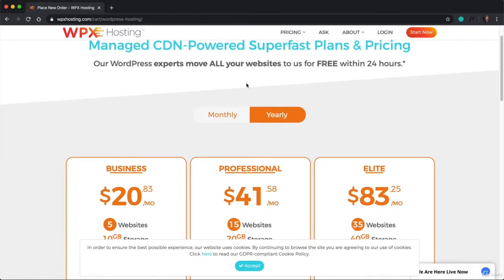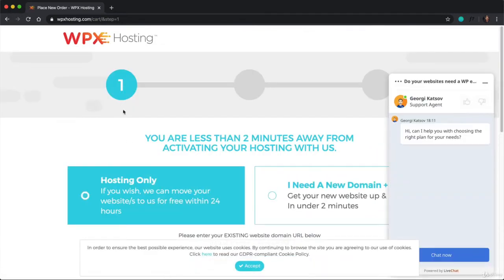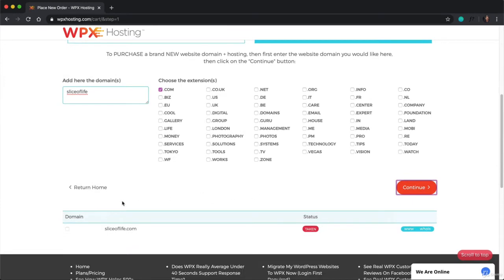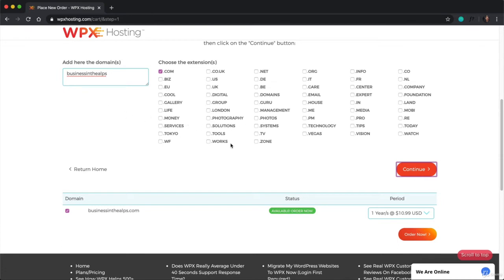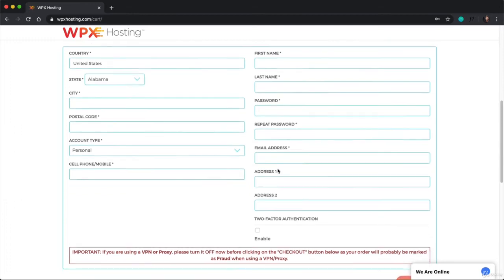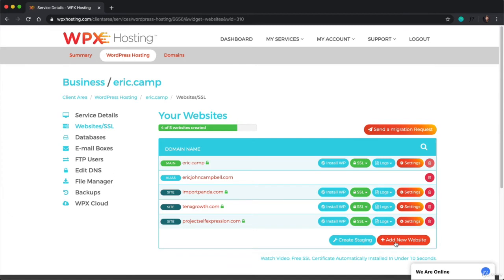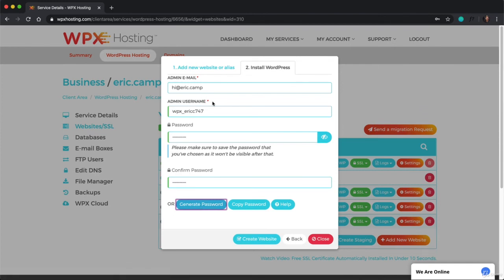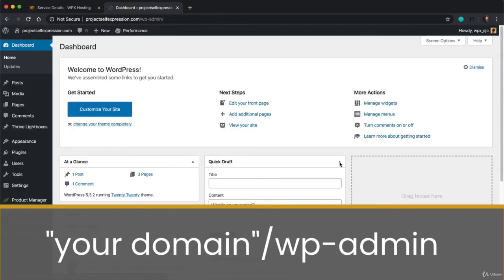How to Install WordPress in WPX Hosting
In this video we will see How to Install WordPress in WPX Hosting.

About WPX: we began the adventurous journey of WPX Hosting back in 2013 with THREE main objectives:

To provide you with superior page loading SPEED through our OWN high-speed, custom Content Delivery Network (CDN, free for ALL WPX customers), brand new very high-spec SSD servers (that we actually own, not rent) that are deliberately UNDERloaded with accounts and sites – optimized machines that perform VERY well under heavy traffic loads.

For those interested in the underlying technicalities, underloaded super-spec servers + CDN + SSD + PHP 7.x + OPTIMIZED Caching = class-leading performance, according to independent tests.

To offer you 30-second AVERAGE support response time on 24/7/365 Live Chat by experienced Support Agents who understand WordPress and hosting backwards and are ALWAYS available at any time of the day or night, in your part of the world, if you run into any trouble. Usually the first-responding WPX Support Agent can solve your problem WITHOUT the need for escalation to another team.

To ensure jargon-free SIMPLICITY for you in both our hosting user admin panel (custom built) for fast, easy and tutorial-driven functionality and with our support help process.

Plus, if you ever get stuck with something, ask my support team and they will do it for you ASAP.

How AI Can help your business?